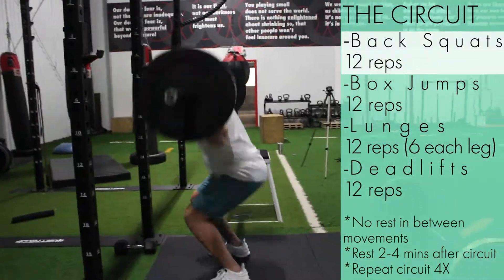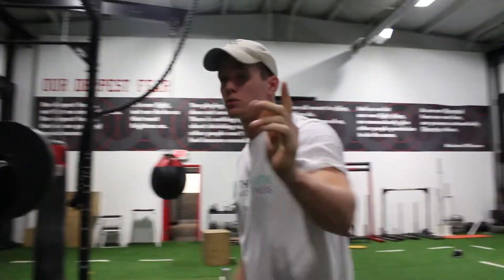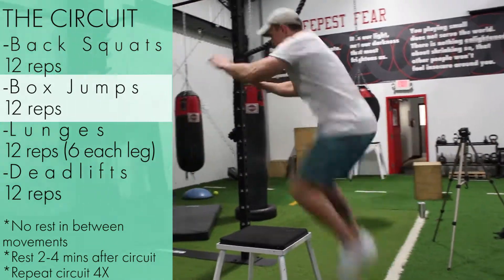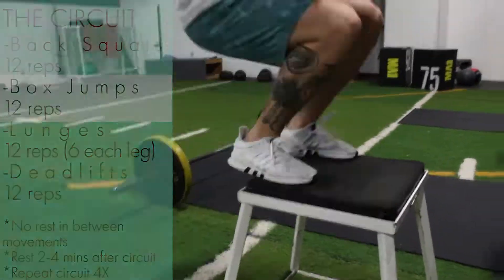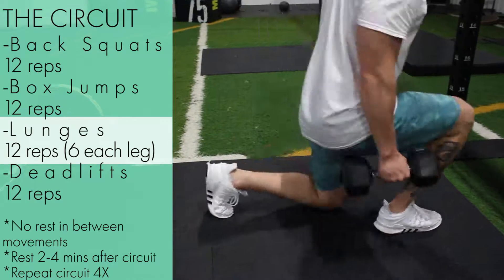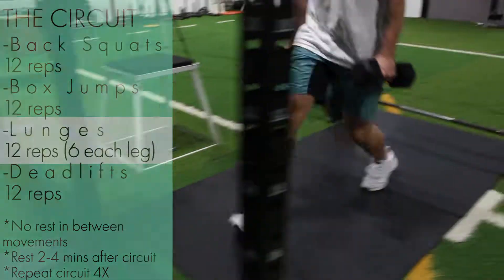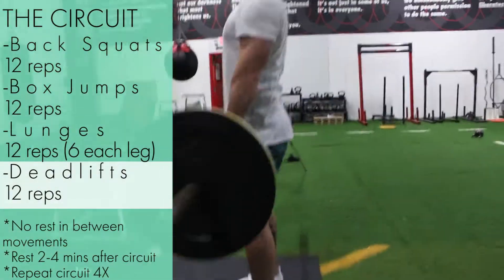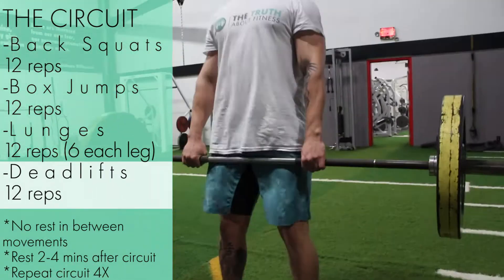How to perform a circuit [ THE TRUTH ABOUT FITNESS INSTRUCTIONAL]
How to perform a circuit

Follow along!

Video by Drew Buckner / Caleb Sherraden
Art by Brandon Bostic

Tags: fitness weight loss weight lifting get ripped lose fat burn calories how to perform proper form cardio fasted cardio hiit circuit training good form healthy eating diet guide routine fit buff shredded skinny gym instructional 101 program